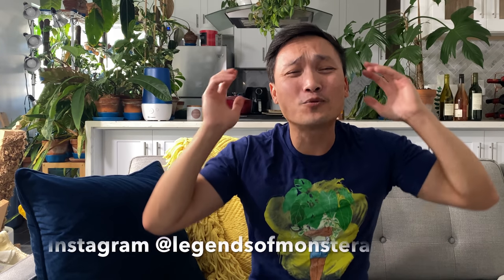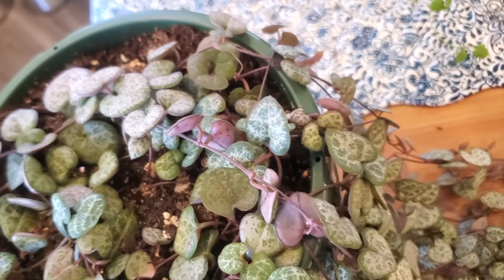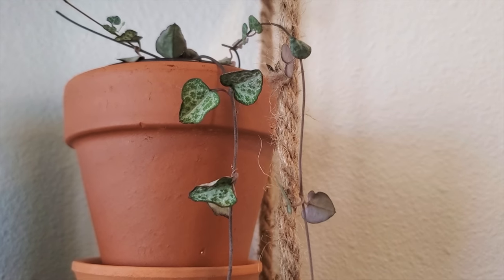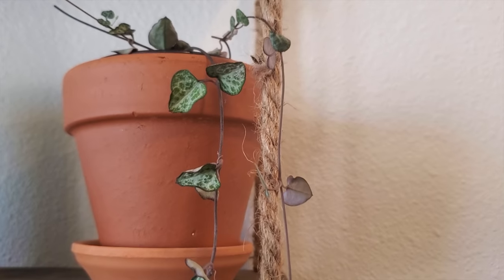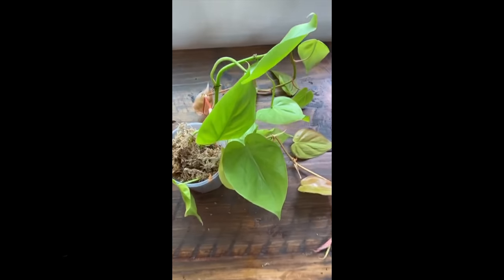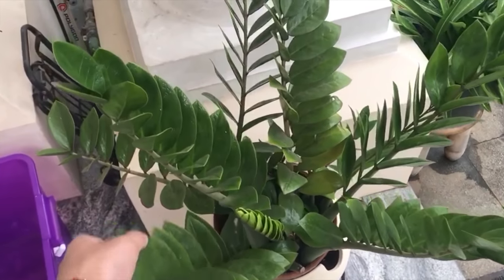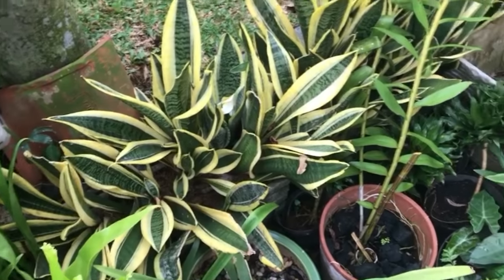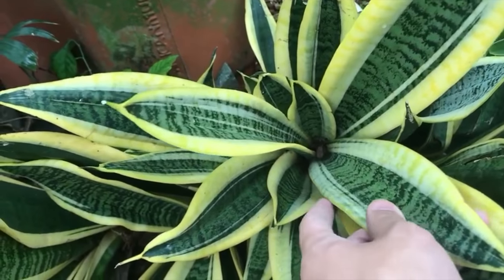Cheap Beautiful Underrated Houseplants | Plants of Instagram | Ep 132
LegendsofMonstera plant tshirts:
1. Node Mode
2. Plant Leaves
3. Plant Leaves Hoodie(!)
4. Plant Mom/Woman
5. Plant Dad/Man
6. Plant Dog
7. Plant Cat

Humidifiers:

1. [$$] Elechomes large top filling
2. [$$] LEVOIT large top filling
3. [$$] LEVOIT large bottom filling
4. [$] Homasy medium top filling

Pest control:

1. [$] Monterey LG6150 Insect Spray, 16 Ounce
2. [$$] General Hydroponics GH2045 AzaMax, 4 Ounce
3. [$$] Floramite Miticide / Spidercide (specifically for spider mites), 8 Ounce
4. [$] Spectracide 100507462 Immunox Multi Purpose Fungicide Spray Concentrate, 16 fl oz

Lighting:
1. [$$$] Small luxury hanging grow light by Soltech Solutions
2. [$$] Large grow light fixture by Sun Blaze
3. [$$] LED grow light bulb by Haus/Easy Bright
4. [$] 6500k 1400 lumen LED light bulbs
5. [$] Minimalist white floor lamp

Soil components:
1. [$] Hoffman horticultural perlite 18 quarts
2. [$$] Premium grade horticultural perlite
3. [$] Large coarse premium horticultural perlite
4. [$] Organic coarse horticultural perlight
5. [$] Super Moss organic sphagnum moss
6. [$] Super Moss organic bark

Support:
1. Mosser Lee ML1010H Totem Pole Plant Support, 24"
2. MUDNRRY 328ft (100m) Twist Ties，Green Coated Garden Plant Ties with Cutter for Gardening and Office Organization, Home
3. VELCRO Brand 91384 ONE-WRAP Supports for Effective Growing | Strong Gardening Grips are Reusable and Adjustable Gentle Plant Ties, 45 ft x 1/2 in in, Green

4. Luster Leaf 858 Rapiclip Soft Wire Tie Light Duty, 32', Green